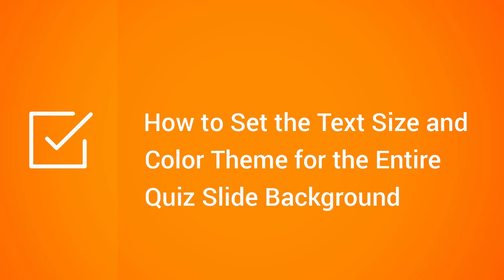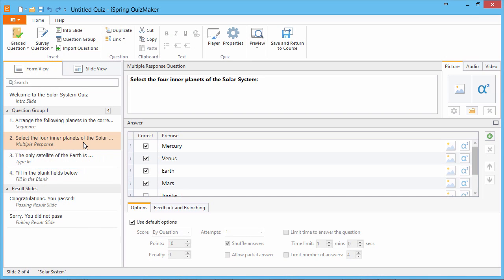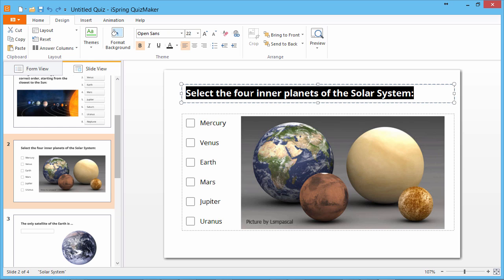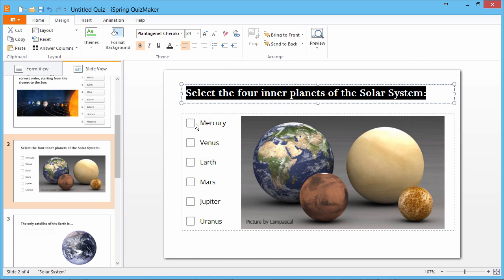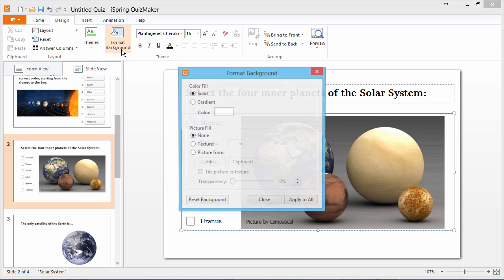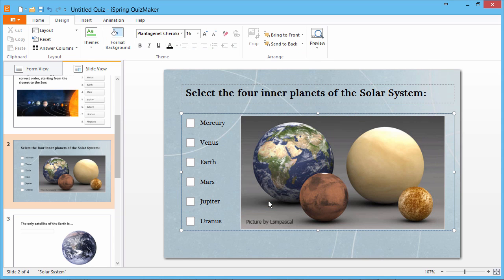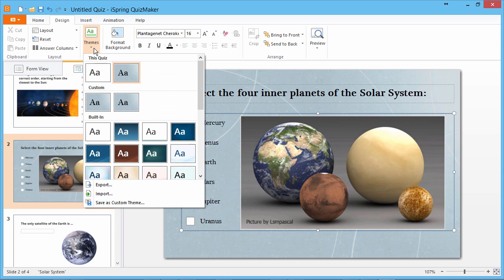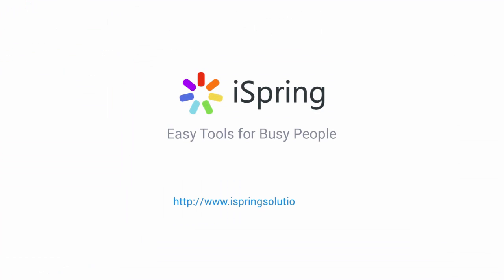How to Set the Text Size and Color Theme for an Entire Quiz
This tutorial shows you how to set a text size and color theme for your entire online quiz.